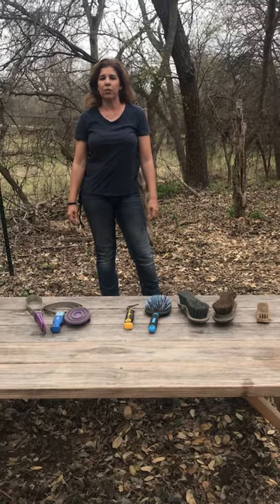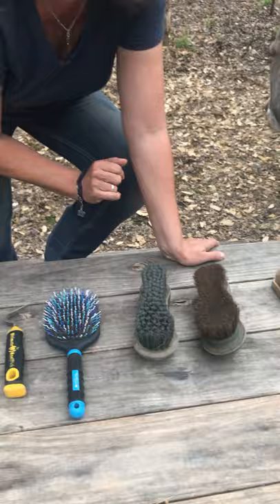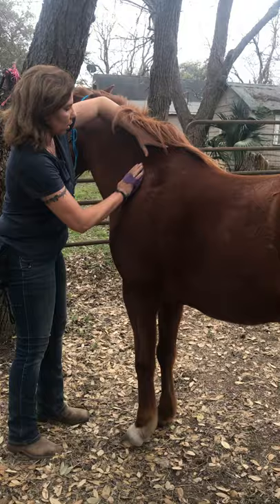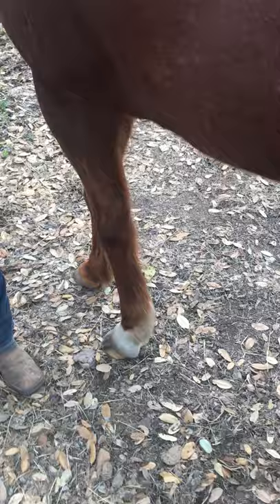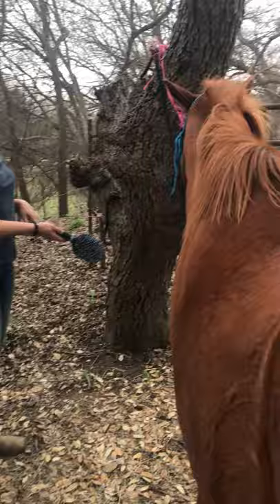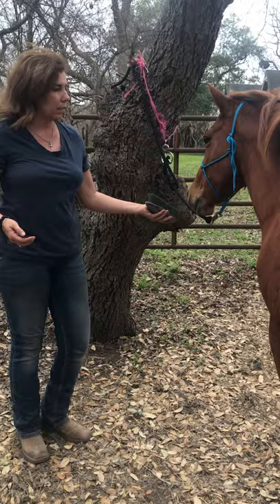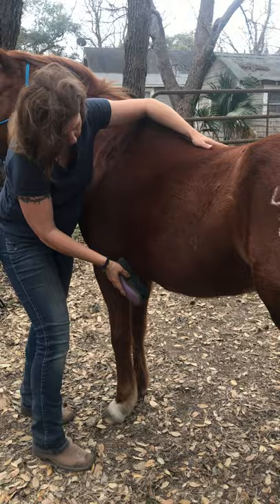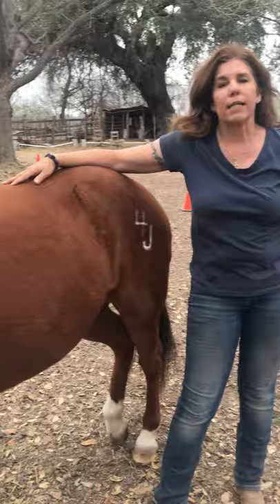Grooming your horse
In this short and sweet horsemanship video, I am covering grooming. I encourage you to think of grooming as an opportunity to build your relationship with your horse.